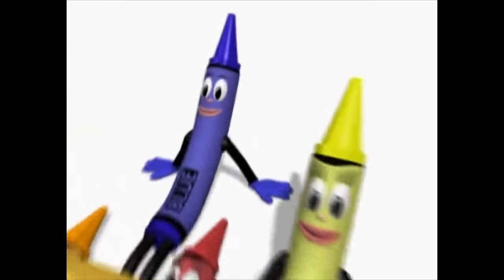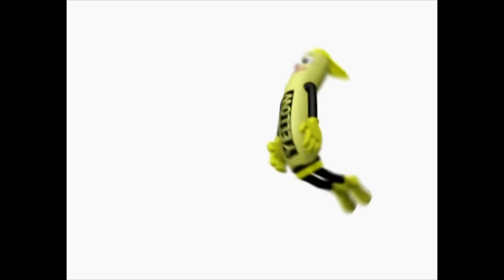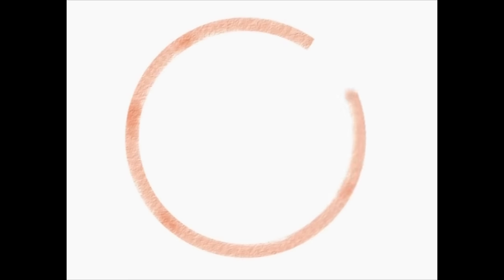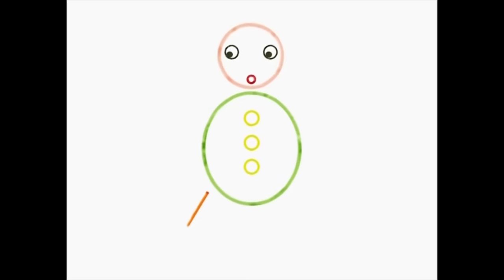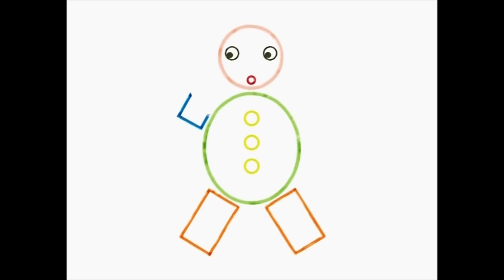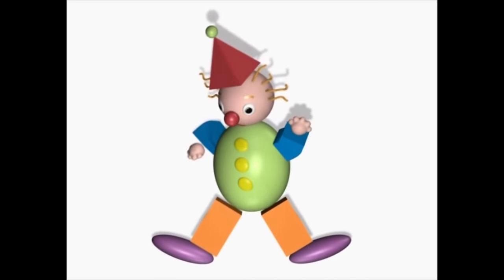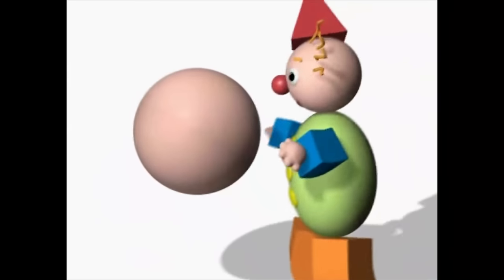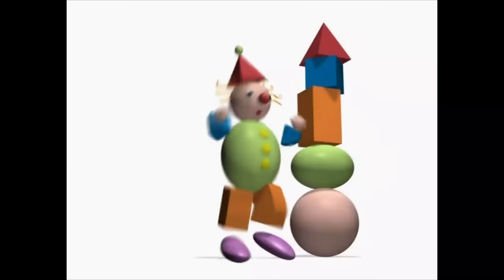Learn Shapes for Toddlers | Baby Newton: All About Shapes | Baby Einstein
With the Van Gogh, Dolittle, and other Baby programs under their belts, the tots who follow Julie Aigner-Clark's Baby Einstein series will sidle up to Baby Newton expecting a similar exploration of building blocks to brilliance, but this time there's a wrinkle or two. Animation makes its first appearance, and parents steeped in keep-it-simple culture may object to the springy "I Know My Shapes" song, a departure from classical-only video predecessors. Otherwise, the tried-and-true genius launchers of titles past pop up anew--Vivaldi floats through each of five shape segments, and clever puppet shows play quickly and infrequently enough to captivate the under-2 crowd. Plus, talk about well rounded:Clark covers the bases, showing off triangular sails drifting toward the sunset one second and geometric patterns the next. Play it for a departure from skill-building standbys like pop-up books and plastic sorters for ages 1 to 3.

Original Release Date: September 12, 2001

About Baby Einstein:
Born from the belief that the future belongs to the curious, Baby Einstein helps parents cultivate curiosity – within their children and themselves – through experiences of shared discovery and creativity. Why? Because curiosity motivates us to learn and adapt. It compels us to be open to possibility and confident in our skills. Curiosity is essential for succeeding in our ever-changing world and creating a better one.

Curious for more?
Baby Einstein also offers a wide variety of toys and gear, from baby bouncers and play gyms to books and musical toys, available at retailers around the world. Explore our collection of baby toys & gear

Need parenting inspiration? Take notes from DIY tutorials, monthly milestone videos, and families just like you.